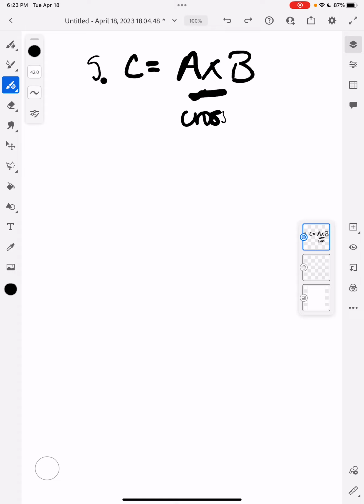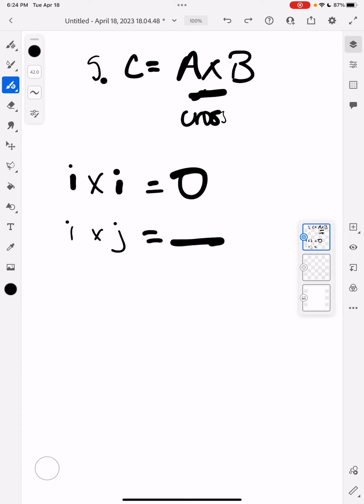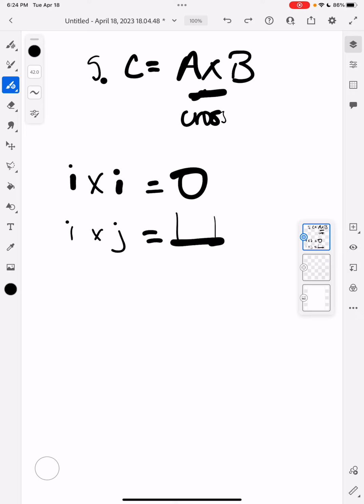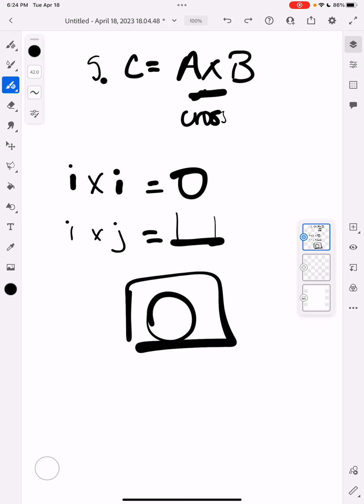Module 3 # 5